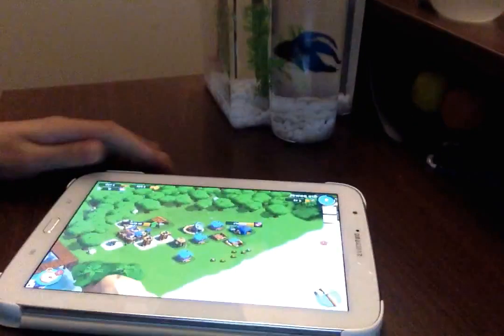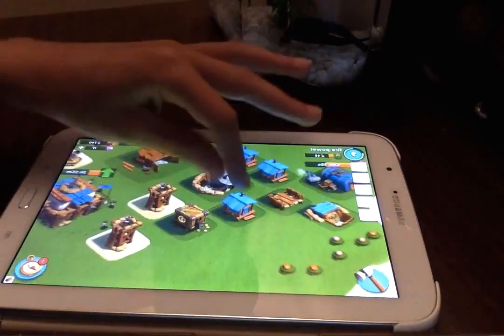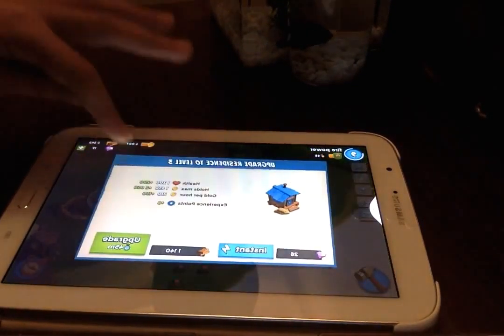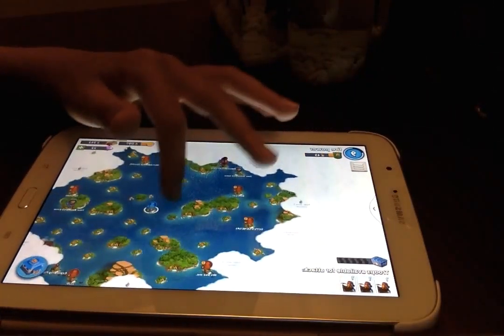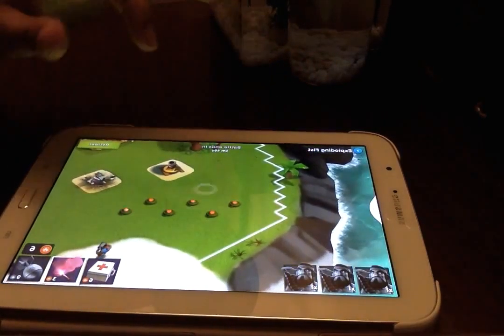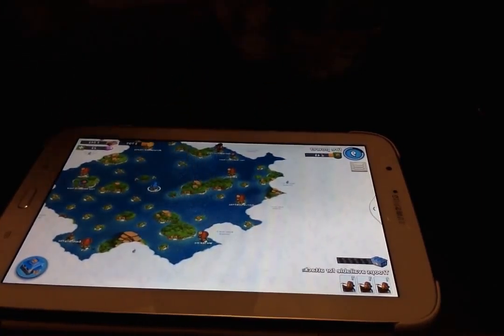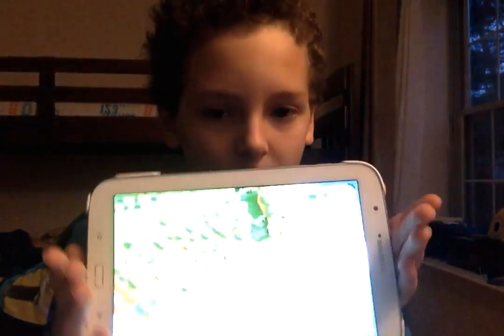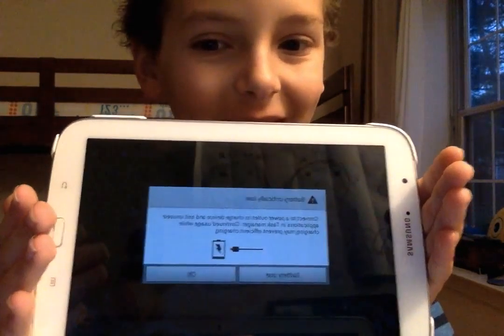base tips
a